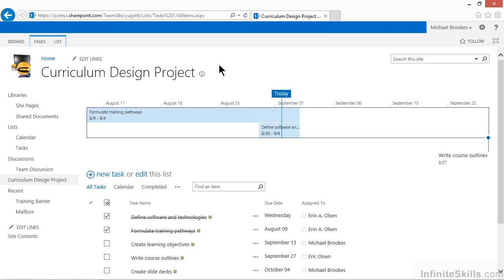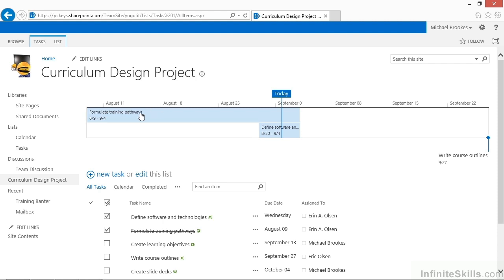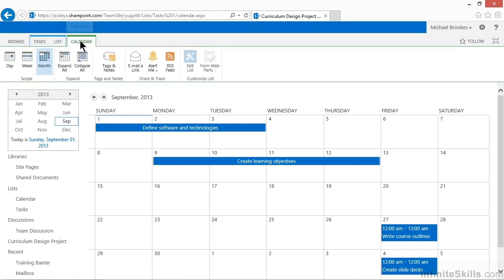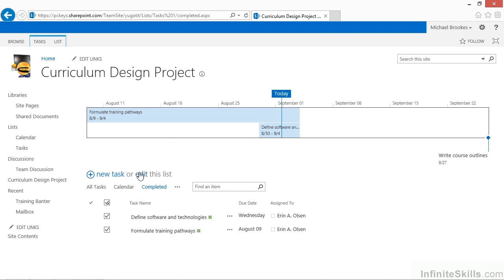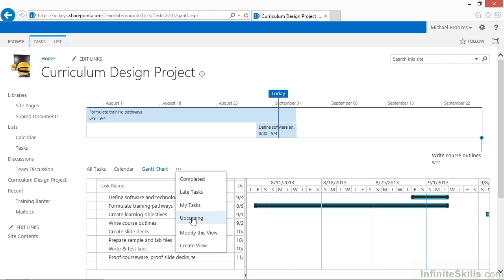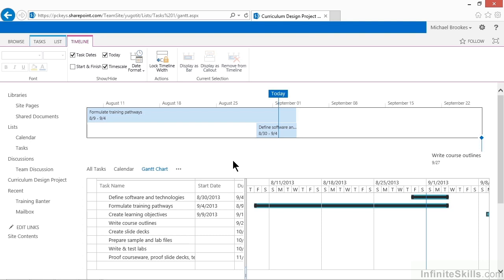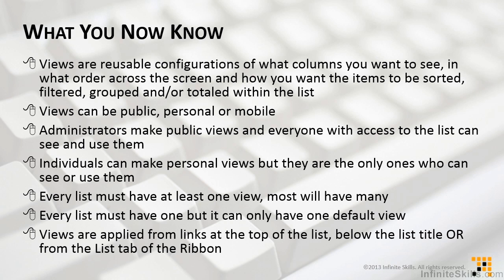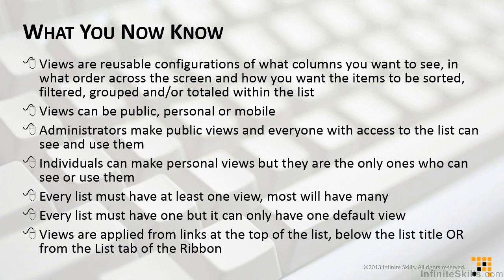21 SharePoint Changin views